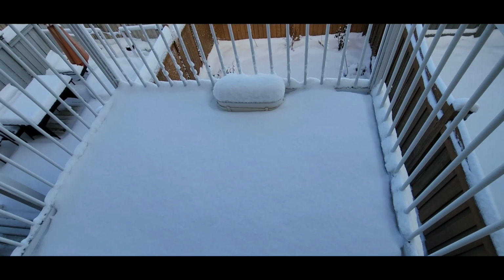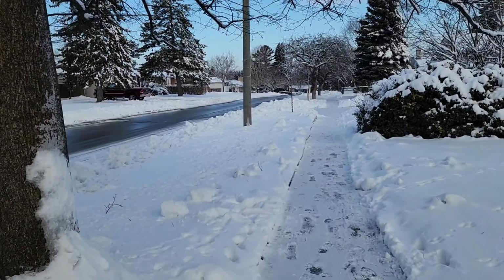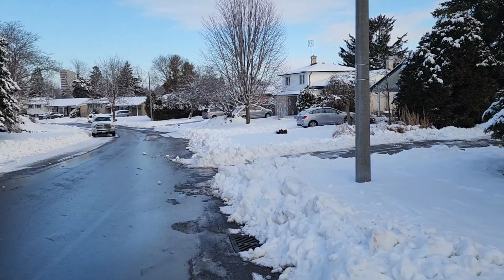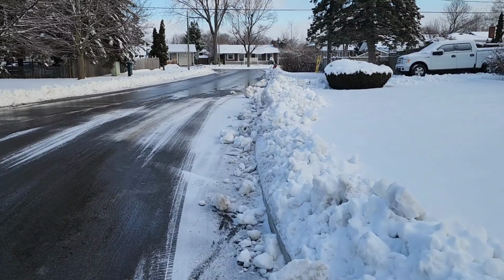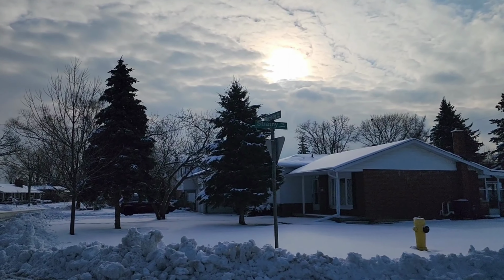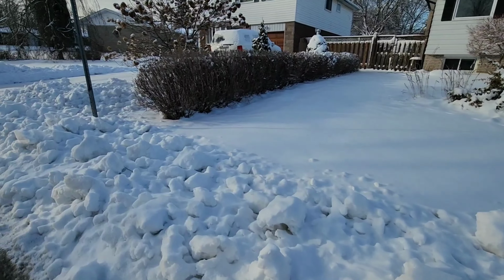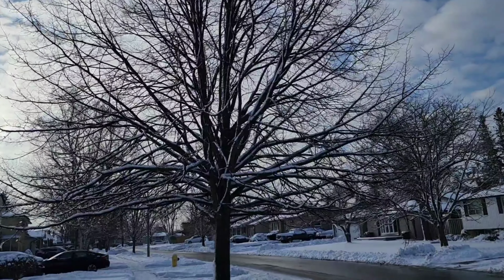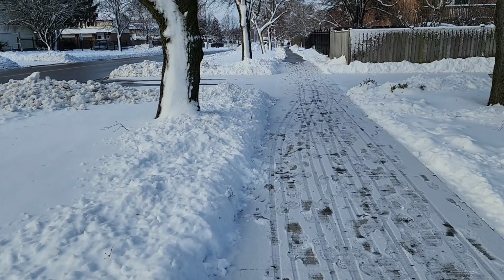A Major Snowstorm Left GTA in a Mess (Part 3)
Wednesday’s storm caused a headache for commuters, with many collisions reported around the city and dozens of flights canceled at Pearson International Airport. There's tons of snow still on the local roads and sidewalks are covered with the snow.